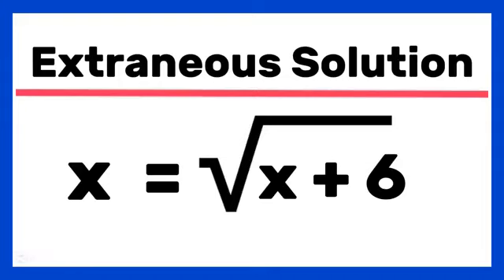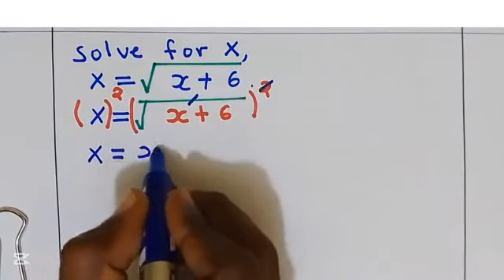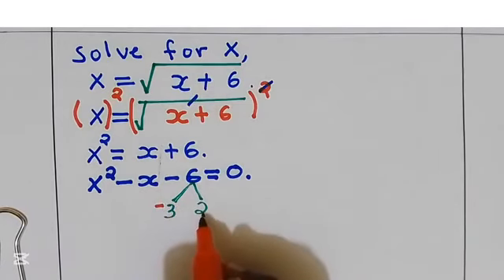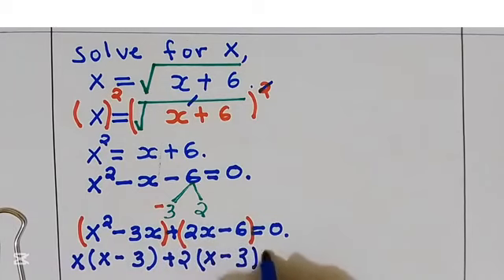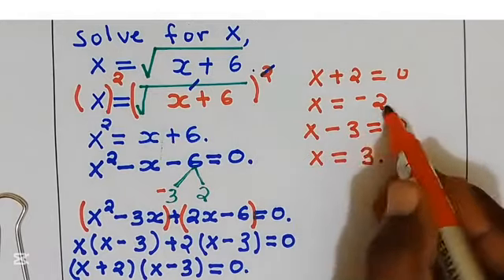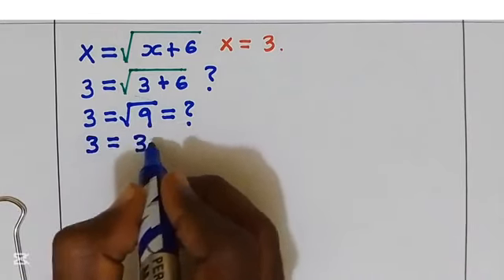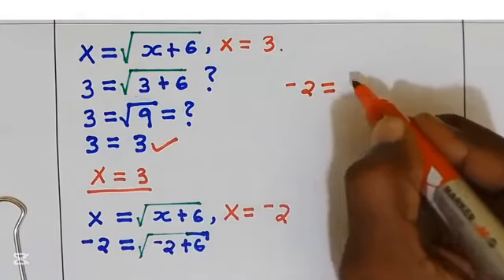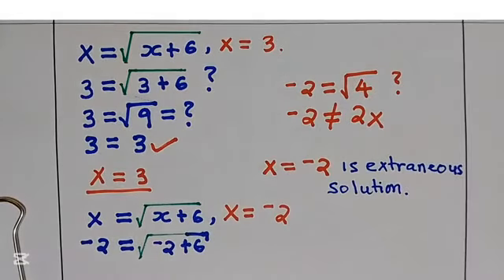How to solve radical Equation and identify Extraneous solution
In this video, we delve into the concept of radical equations, focusing specifically on the presence of extraneous solutions. We will explore the methods for solving these equations and highlight the importance of verifying solutions to ensure accuracy. Join us as we provide clear examples and step-by-step explanations to enhance your understanding of this mathematical topic.